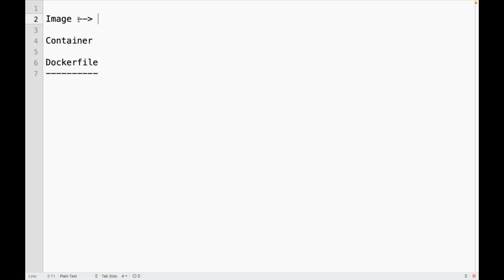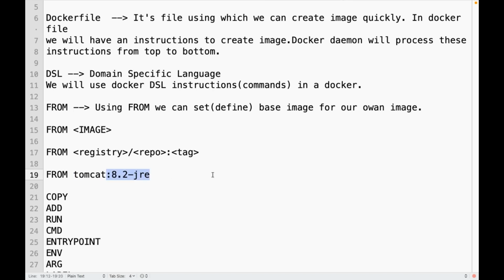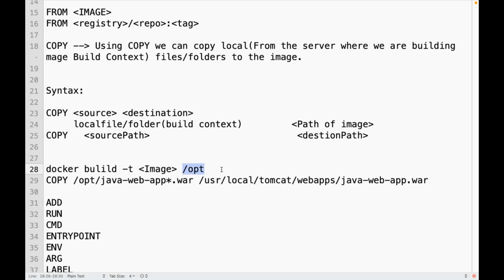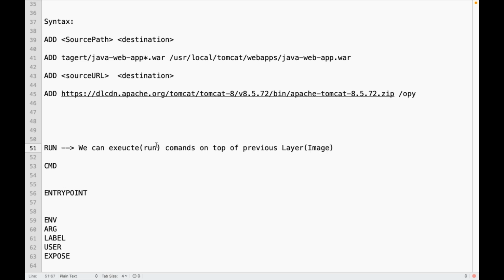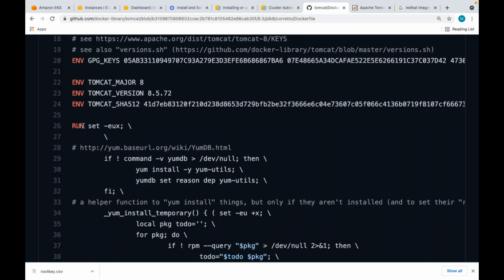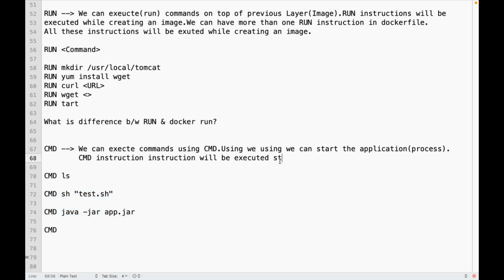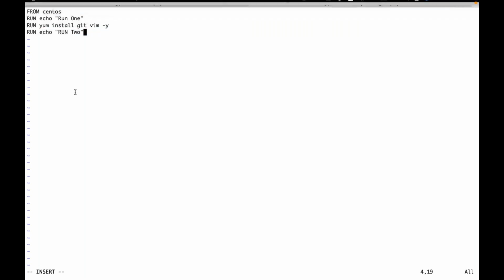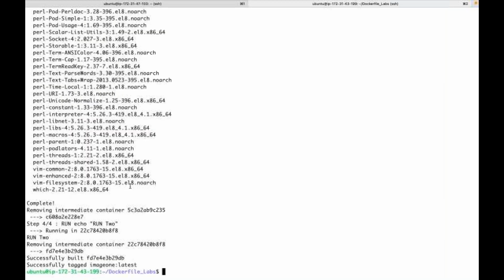Docker Tutorial - What is Docker & Docker Containers, Images, etc? | Docker Compose | Learn Docker